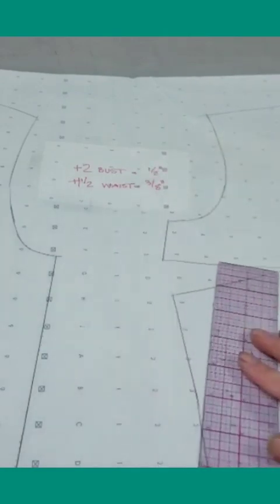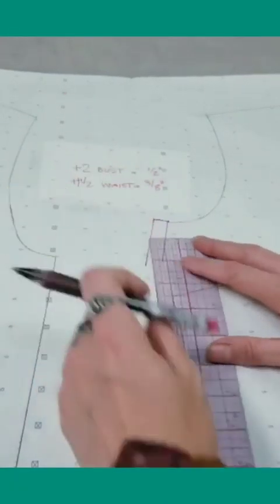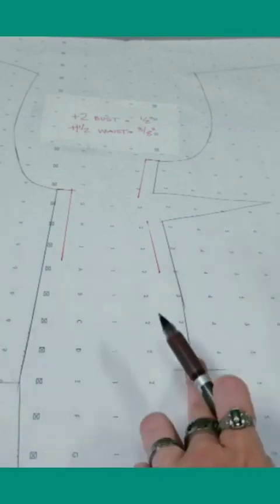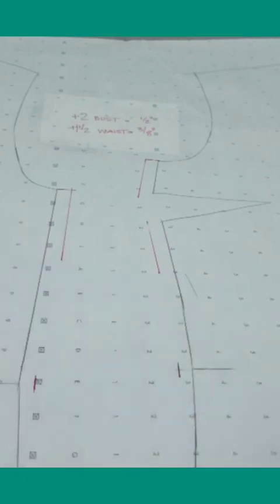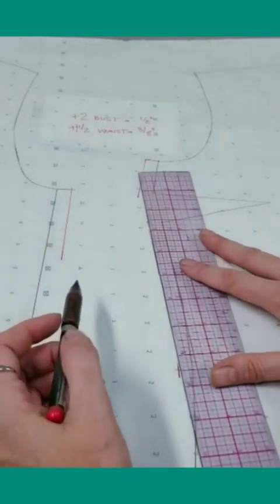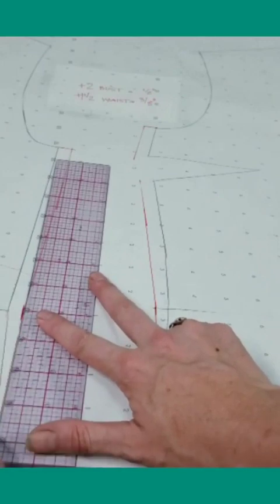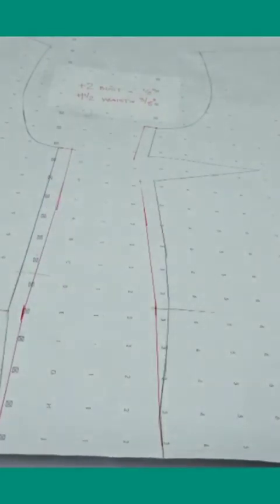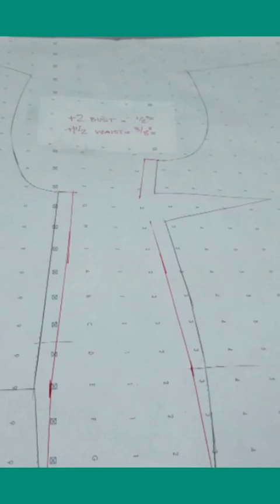How to adjust measurements to your pattern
Do you have a pattern that has measurements that are close, but it is just a few inches off in one area? Or maybe a few areas?

So easy to adjust!! Let me show you how!

Be sure to save this one. This is something I use all the time!